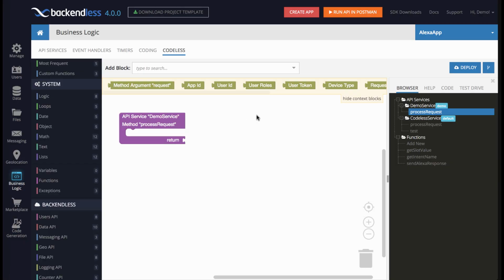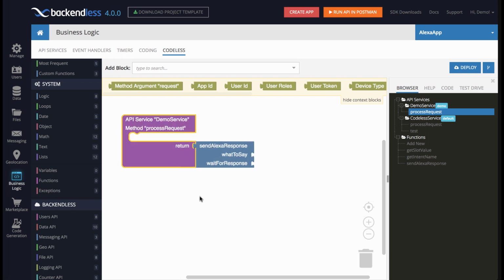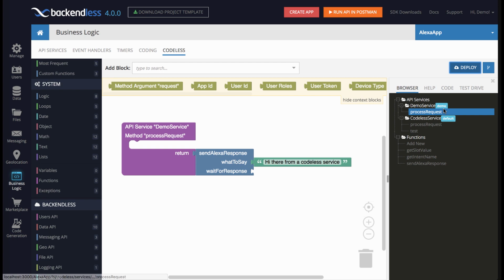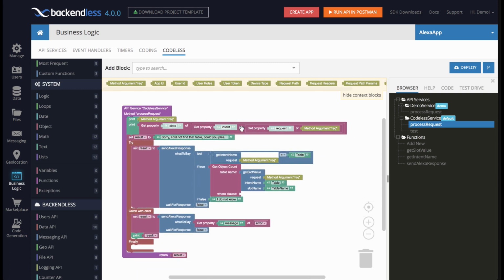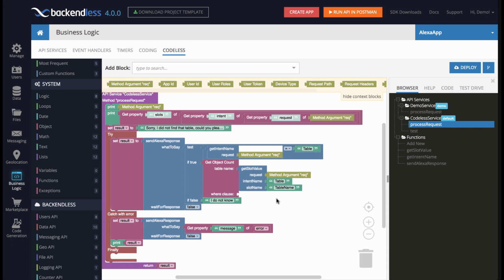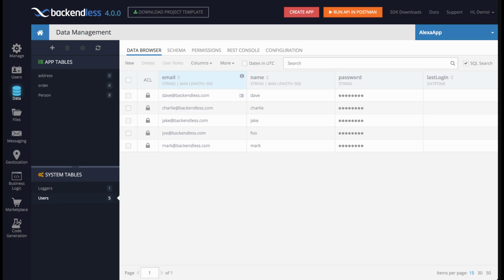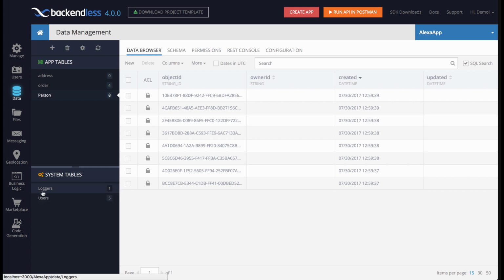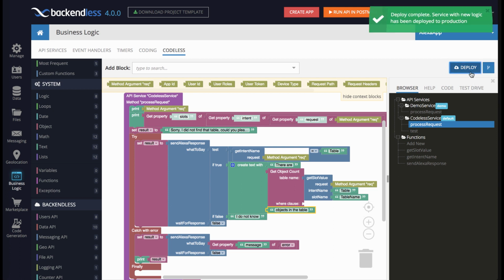Developing an Alexa Skill without any coding - 100% Codeless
See how easy it is to build a custom Alexa skill using Backendless Codeless. The video shows a few samples of integrating Codeless services to handle Alexa requests.